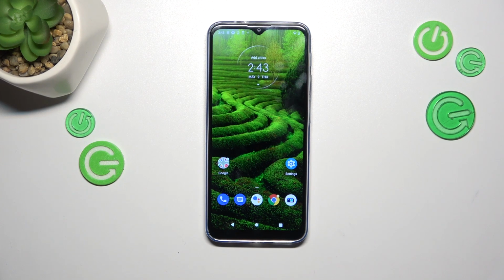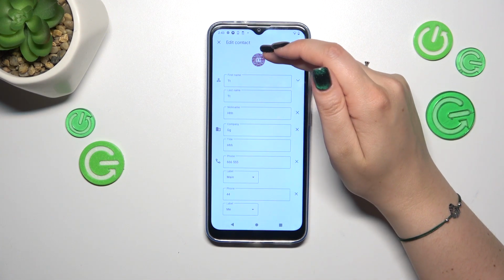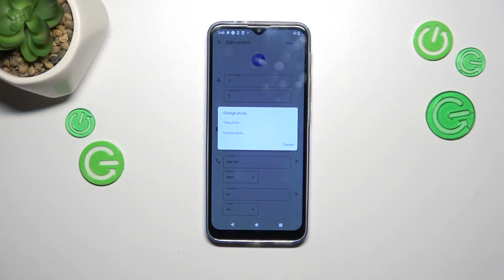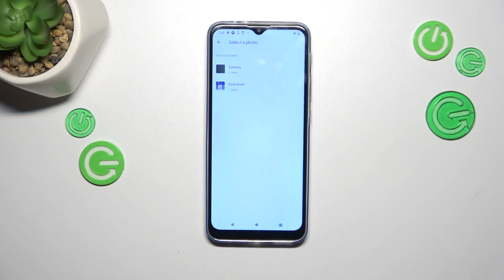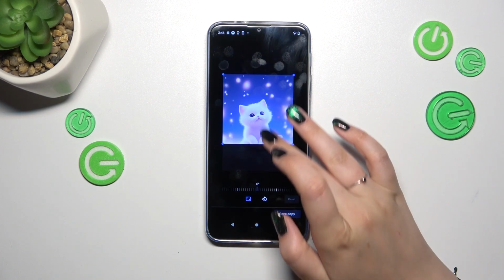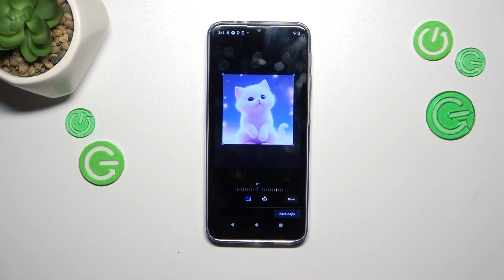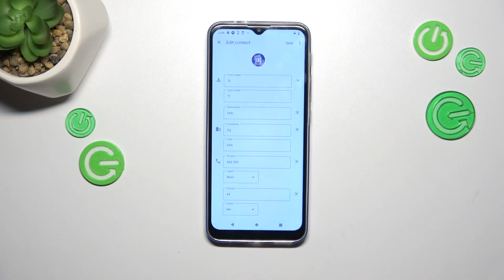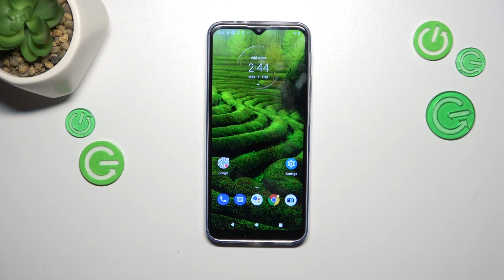How to Add Photo to Contact to MOTOROLA Moto G30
Find out more about MOTOROLA Moto G30:
Personalize your contacts and make them easily recognizable by adding photos to them on your MOTOROLA Moto G30. You can choose a photo from your gallery or take a new one. After that, whenever this contact calls or messages you, their photo will appear alongside their name, making it easier to identify them at a glance on your MOTOROLA Moto G30.

How to add photo to contact on MOTOROLA Moto G30? How to add pictures to contacts on MOTOROLA Moto G30? How to attach picture to contacts on MOTOROLA Moto G30?